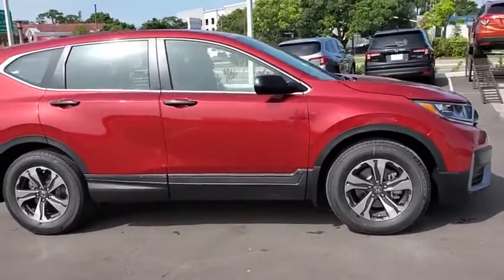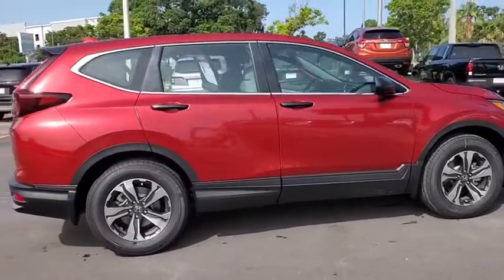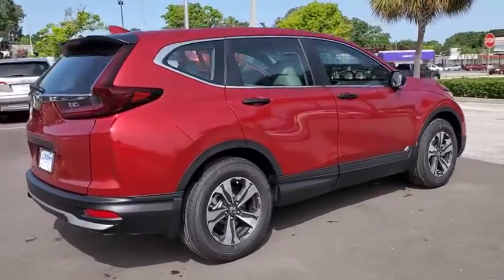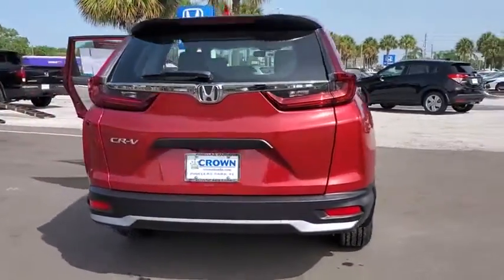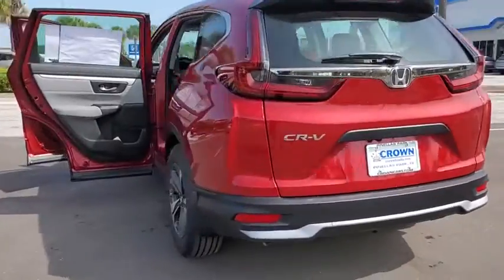2020 Honda CR-V Tampa, Clearwater, St. Petersburg, Pinellas Park, Palm Harbor, FL LA012231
New 2020 Honda CR-V available in Tampa, Florida at Crown Honda. Servicing the Clearwater, St. Petersburg, Pinellas Park, Palm Harbor, FL area.

Crown Honda
7671 U.S. Hwy. 19 N.

This vehicle comes well equipped with 17 Alloy Wheels 4 Speakers 4-Wheel Disc Brakes 5.64 Axle Ratio ABS brakes Air Conditioning AM/FM radio Auto High-beam Headlights Automatic temperature control Brake assist Bumpers: body-color Cloth Seat Trim Delay-off headlights Distance pacing cruise control: Adaptive Cruise Control (ACC) with Low-Speed Follow Driver door bin Driver vanity mirror Dual front impact airbags Dual front side impact airbags Electronic Stability Control Exterior Parking Camera Rear Four wheel independent suspension Front anti-roll bar Front Bucket Seats Front Center Armrest Front reading lights Fully automatic headlights Illuminated entry Low tire pressure warning Occupant sensing airbag Outside temperature display Overhead airbag Overhead console Panic alarm Passenger door bin Passenger vanity mirror Power door mirrors Power steering Power windows Radio data system Radio: 160-Watt AM/FM Audio System Rear anti-roll bar Rear seat center armrest Rear window defroster Rear window wiper Remote keyless entry Speed control Speed-sensing steering Split folding rear seat Spoiler Steering wheel mounted audio controls Tachometer Telescoping steering wheel Tilt steering wheel Traction control and Trip computer. Radiant Red Metallic 2020 Honda CR-V FWD LX